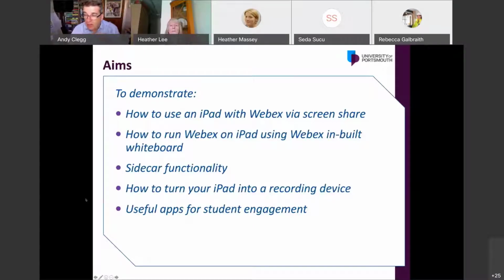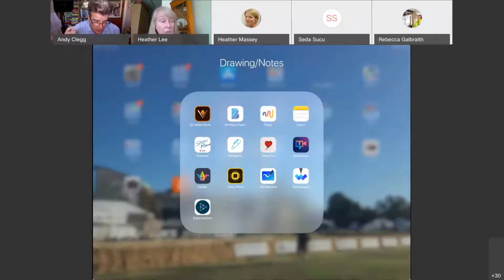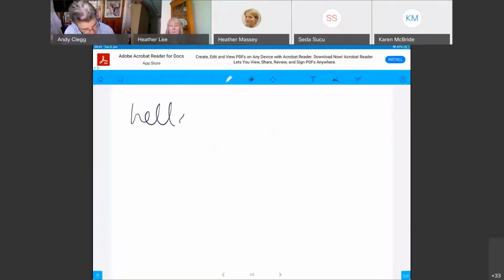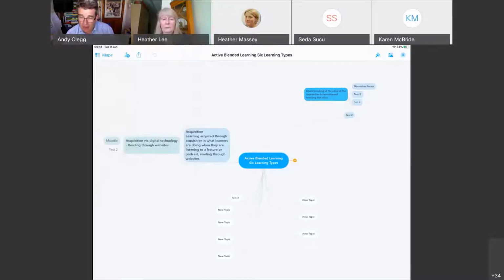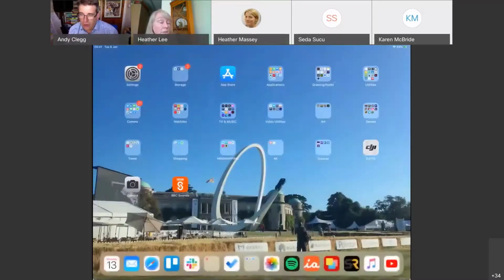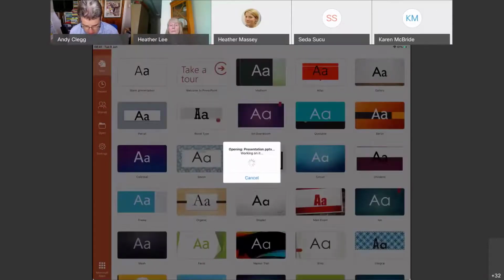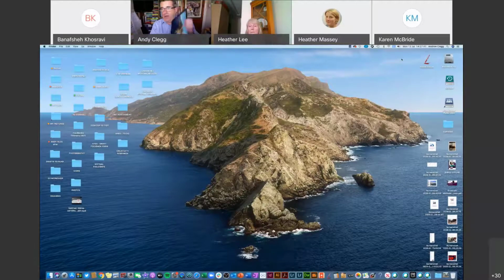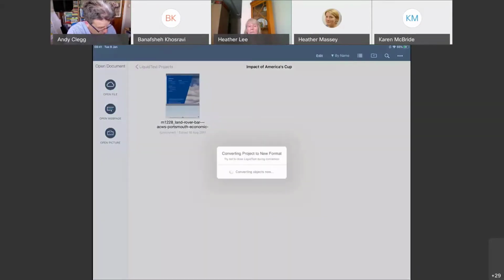Day 1: Maximising Your iPad for Distance Learning